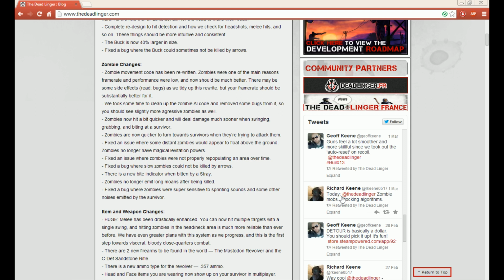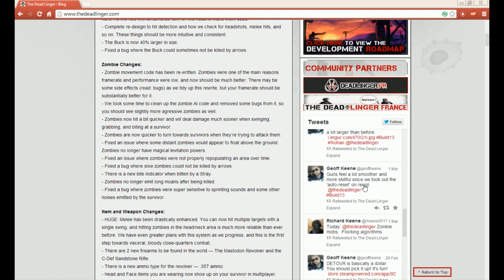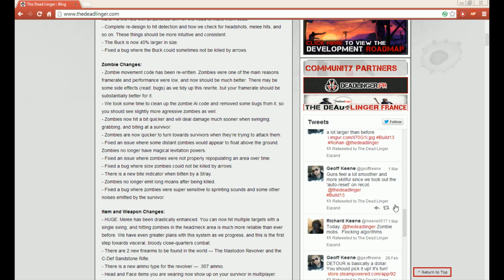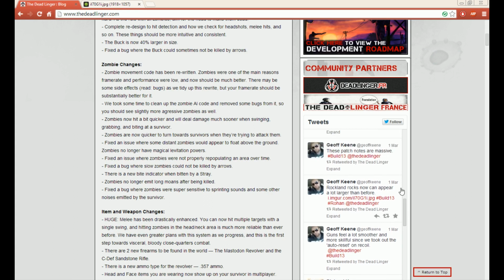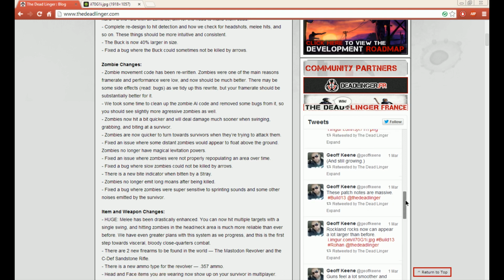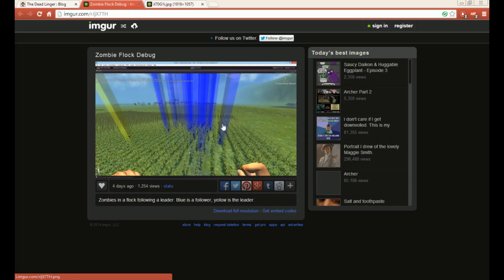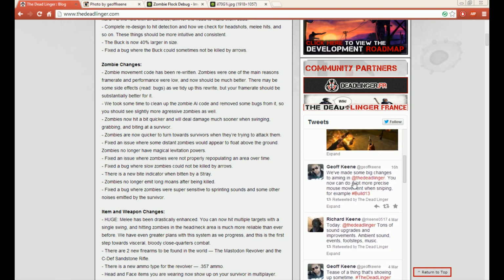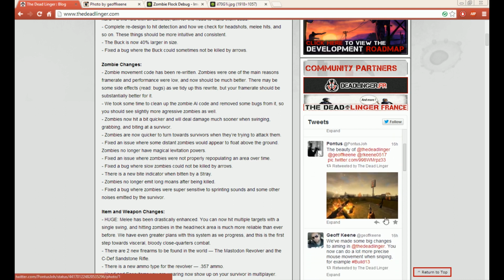TDL Twitter Review #8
End of the week, let's see what happened this week.  Not much it seems!